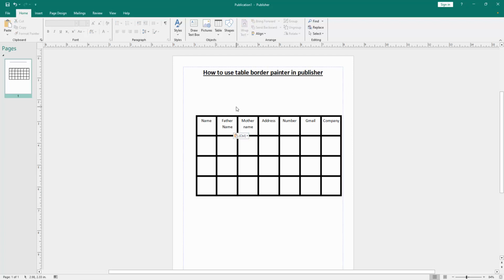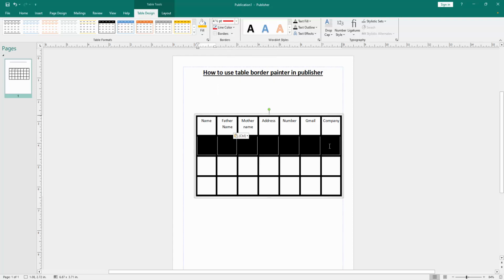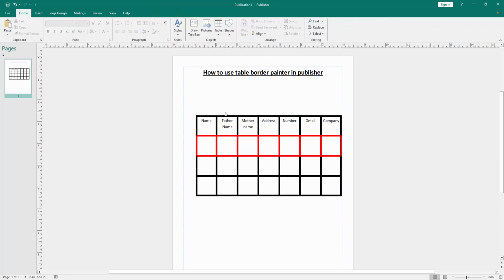How to use table border painter in publisher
Assalamu Walaikum,
In this video I will show you, How to use table border painter in publisher.  Let's get started.